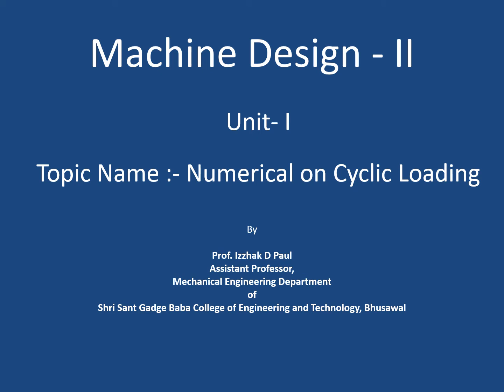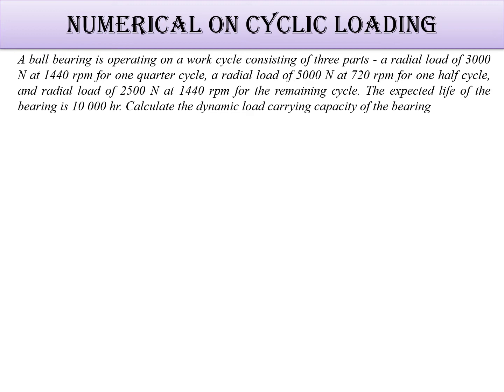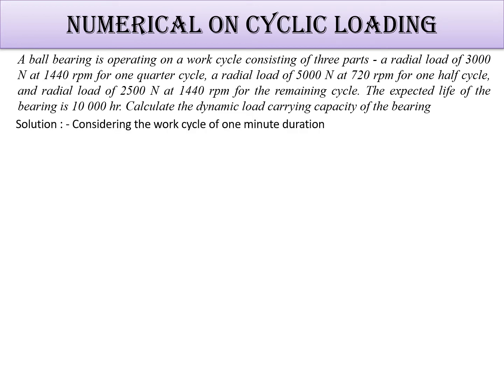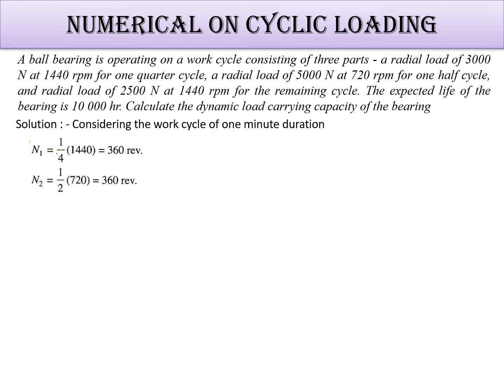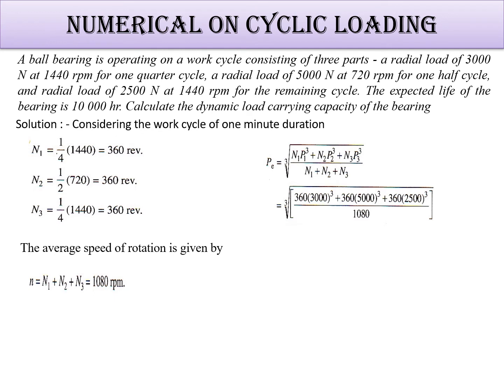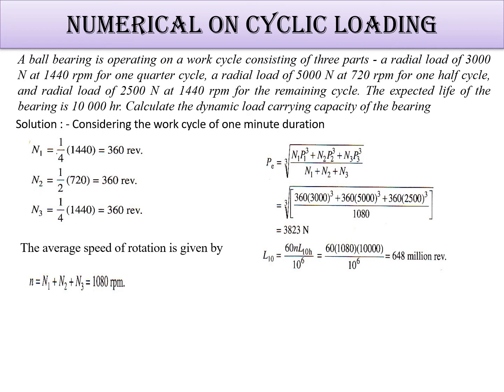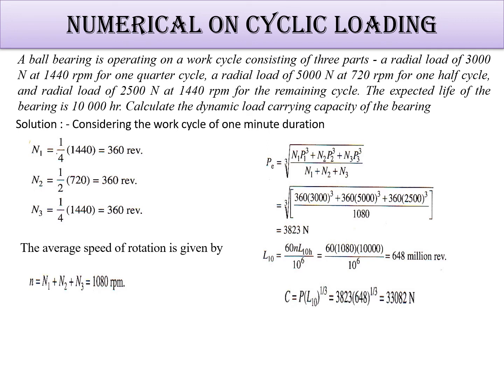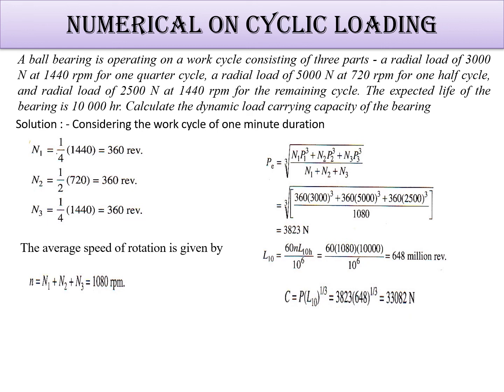11 Unit I numerical on cyclic load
A ball bearing is operating on a work cycle consisting of three parts - a radial load of 3000 N at 1440 rpm for one quarter cycle, a radial load of 5000 N at 720 rpm for one half cycle, and radial load of 2500 N at 1440 rpm for the remaining cycle. The expected life of the bearing is 10 000 hr. Calculate the dynamic load carrying capacity of the bearing